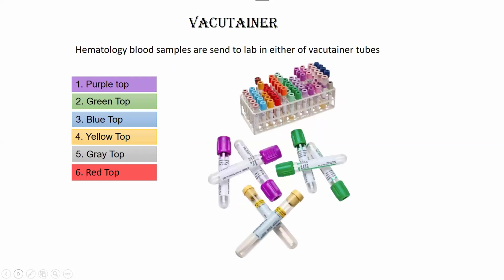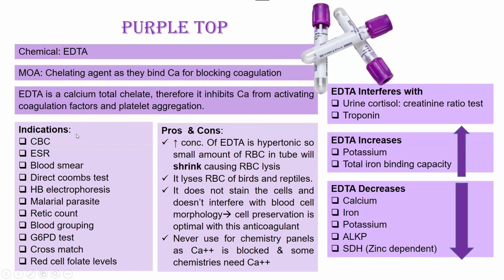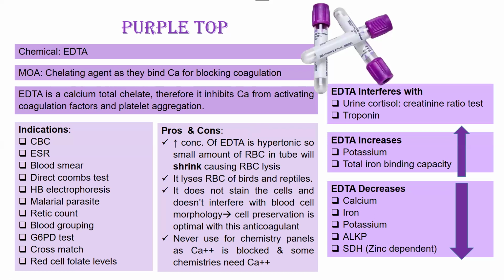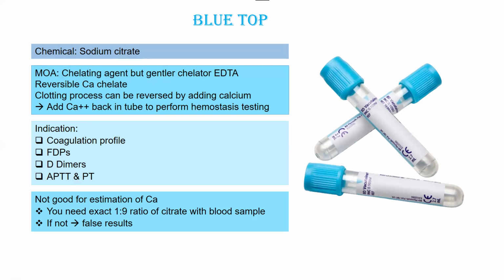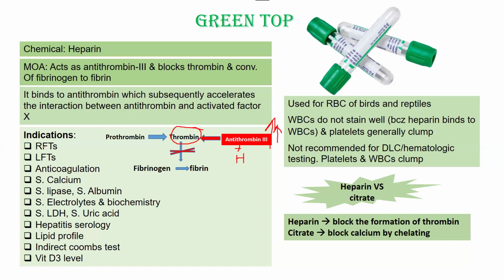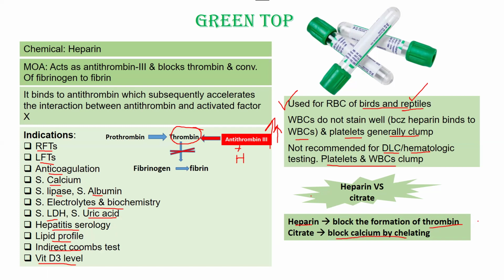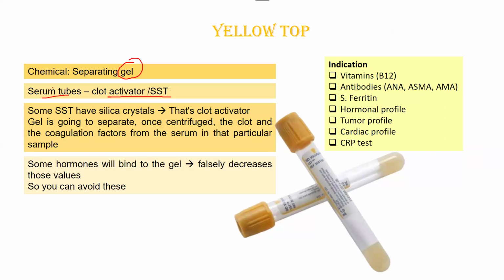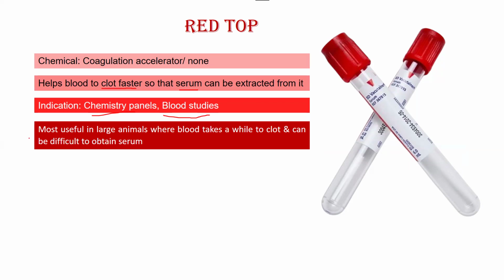Vacutainers | Purple, Blue, Green, Gray, Yellow, Red Top | Hematology | BCSE NAVLE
Vacutainers
1. Purple Top
2. Blue Top
3. Green Top
4. Gray Top
5. Yellow Top
6. Red Top